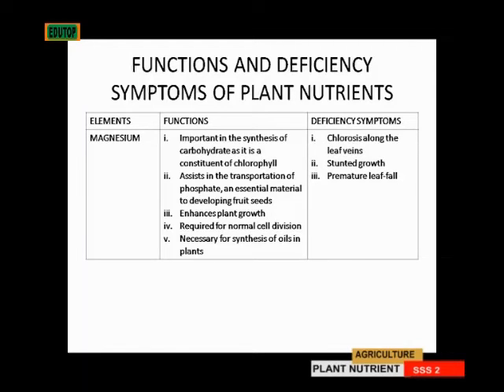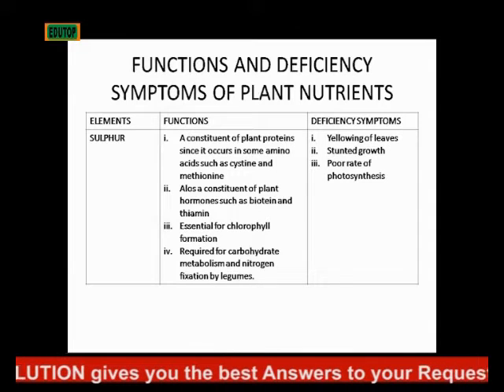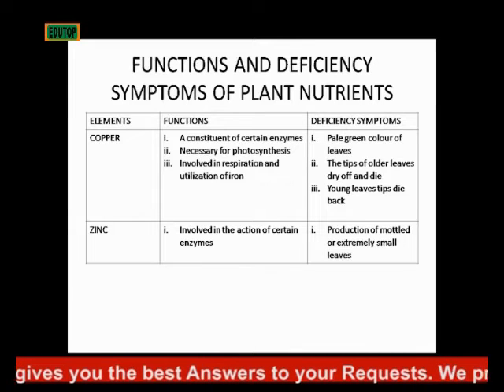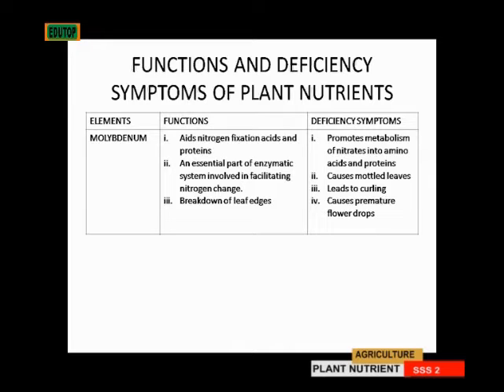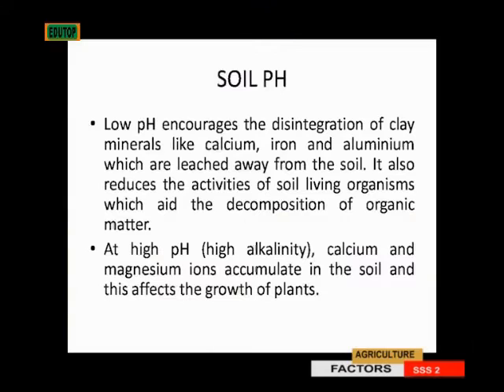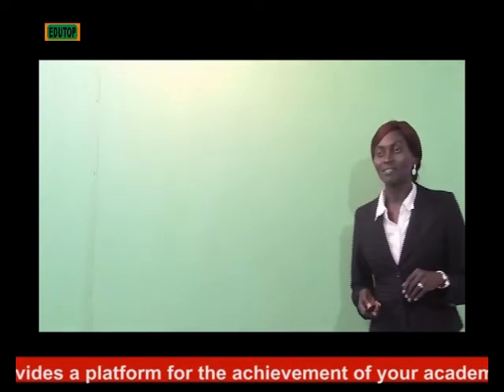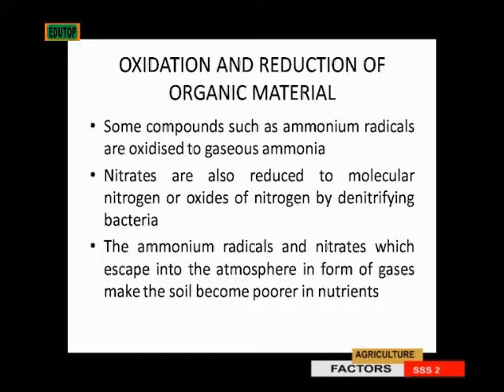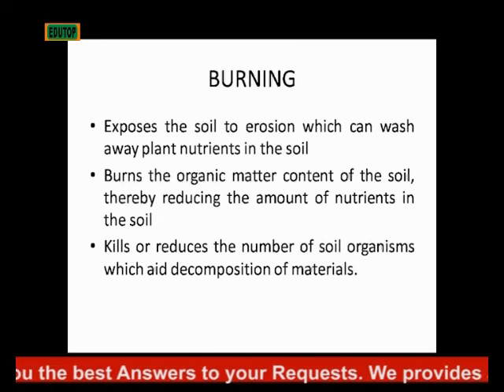(AGRICULTURAL SCIENCE FOR SENIOR SECONDARY SCHOOL SS2) Lesson 2